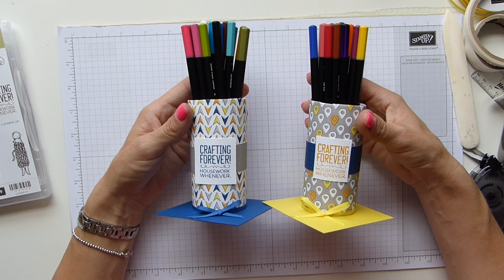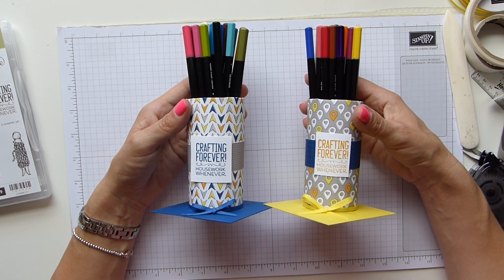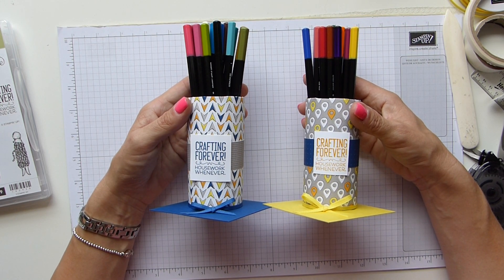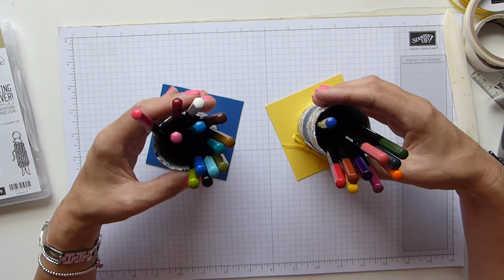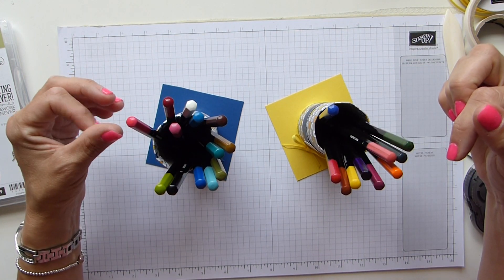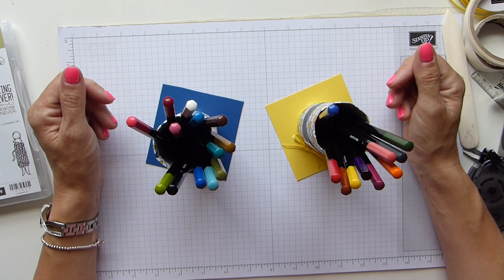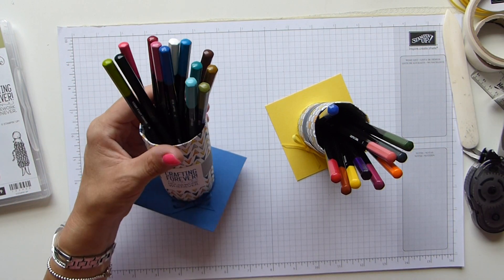Recycled Watercolor Pencil Pot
What better way to recycle a toilet roll? Make it into a pencil pot that will hold all of those lovely Stampin' Up! Watercolor Pencils!